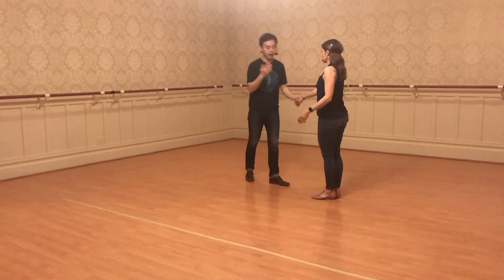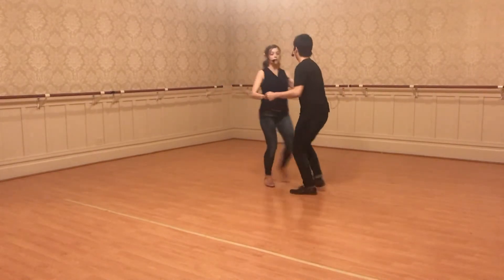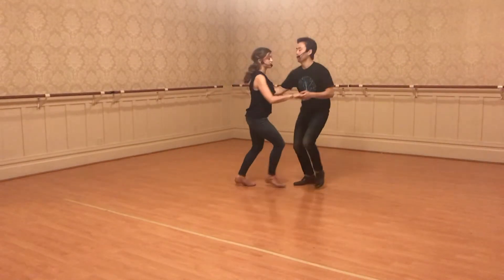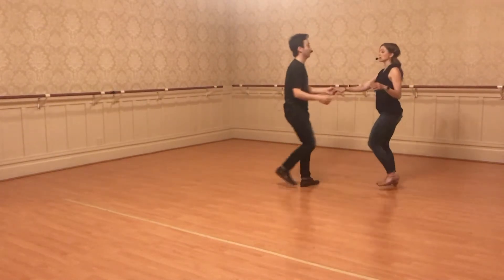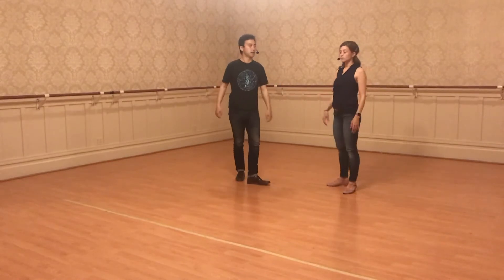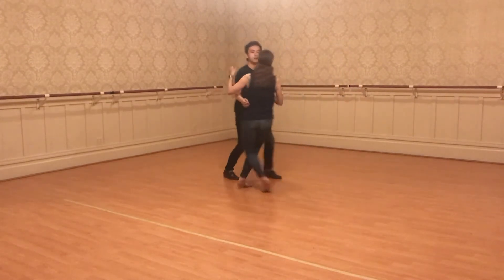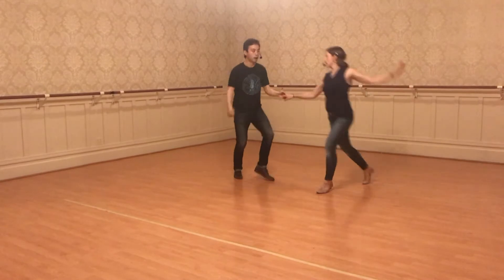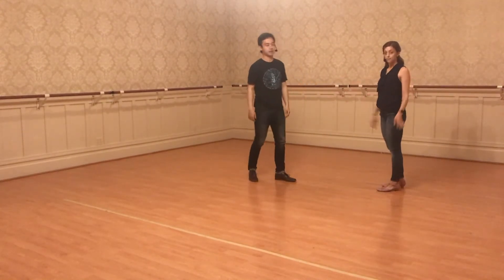Level 2B - Musicality - Week 4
with AMANDA COLLINS and KEVIN WENG